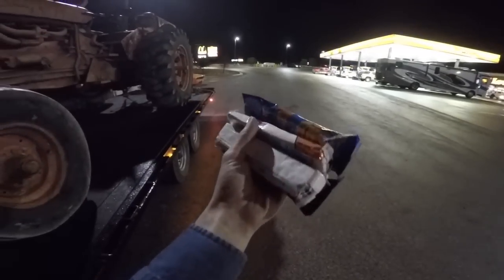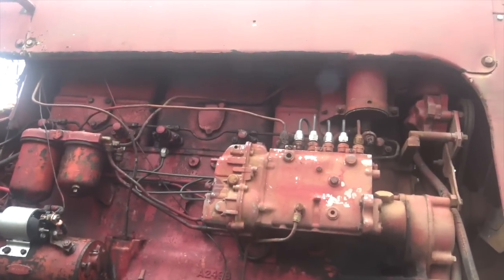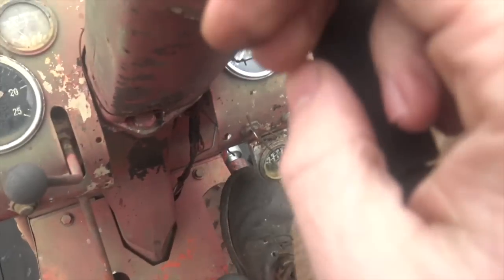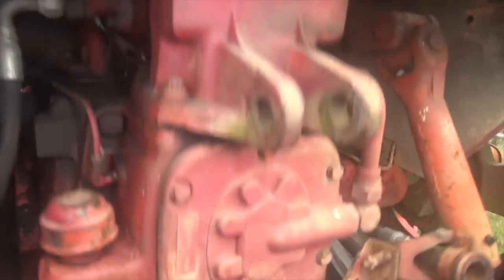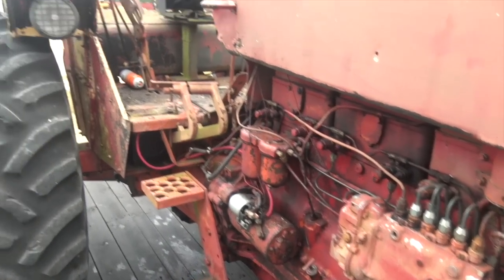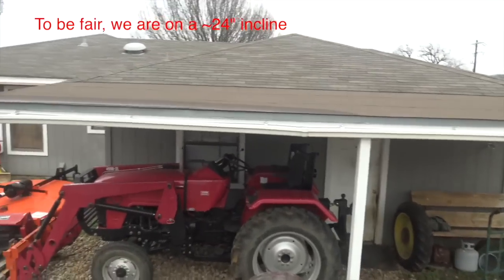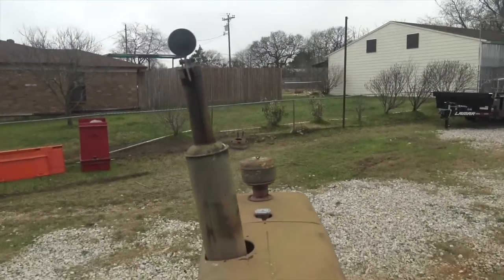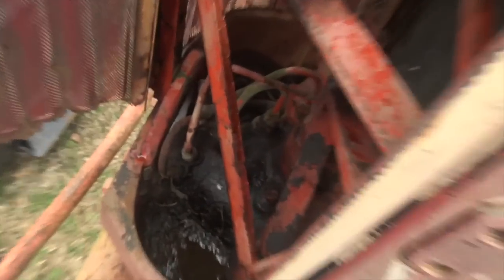IS THIS 6 CYLINDER DIESEL TRACTOR WORTH SAVING